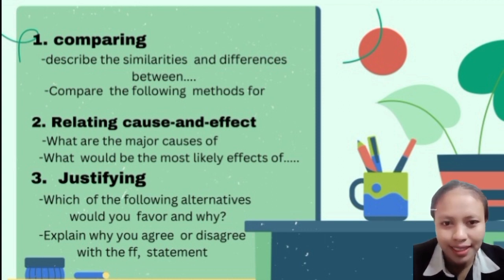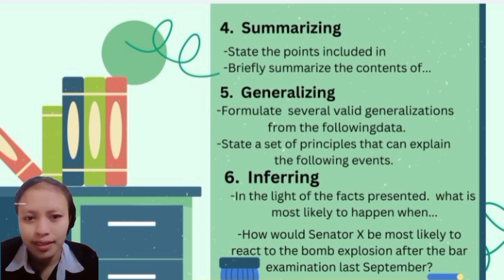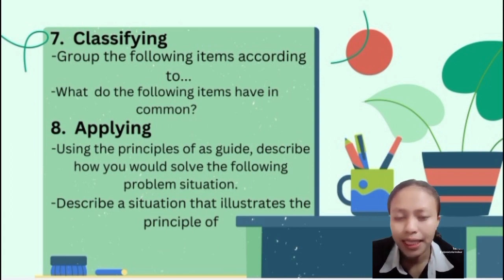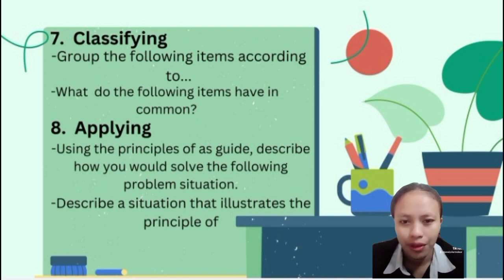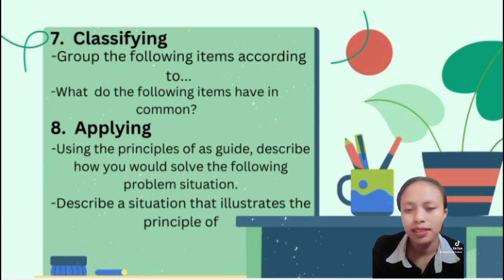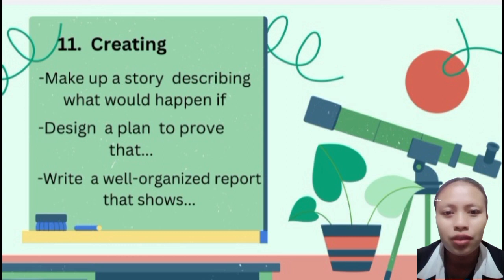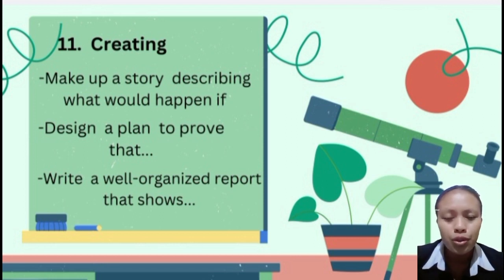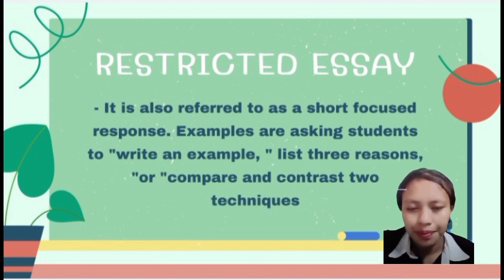CONSTRUCTING SUPPLY TYPE OR CONSTRUCTED RESPONSE TYPE (ESSAYS, TYPE OF ESSAYS)